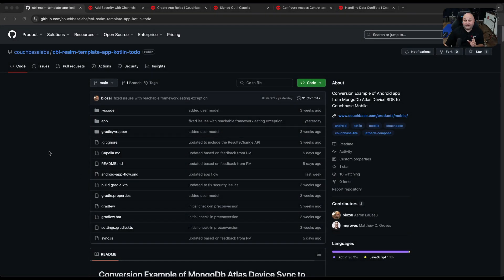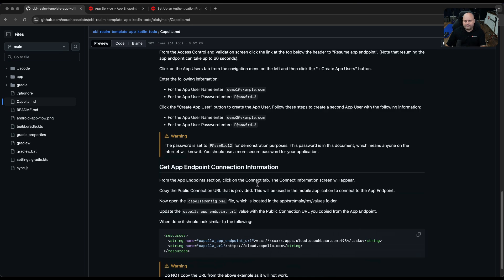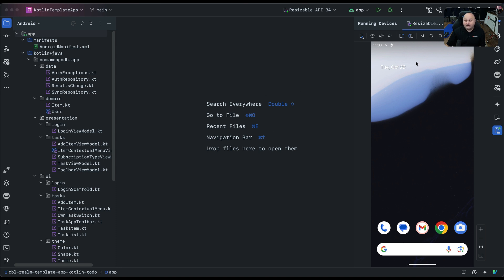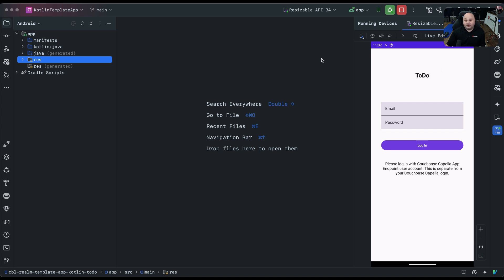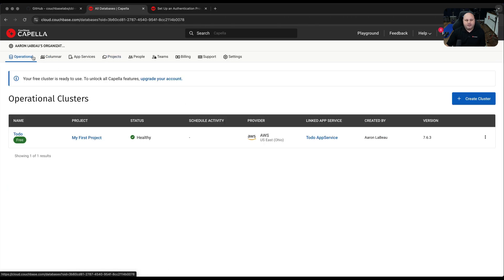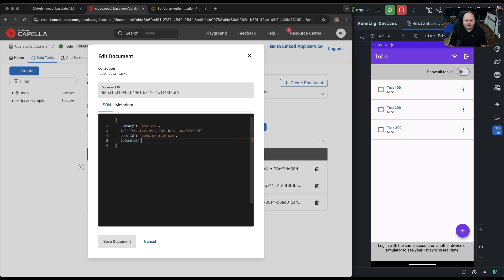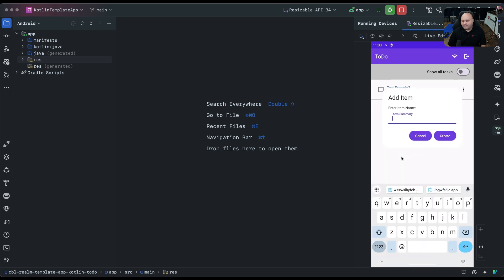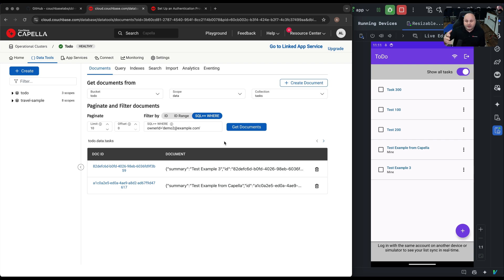MongoDb Atlas Device SDK (Realm) Android app converted to Couchbase Mobile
This video reviews how to run the demo Android ToDo app originally written in MongoDb Atlas Device SDK that was converted to Couchbase Mobile with Couchbase Capella App Services.